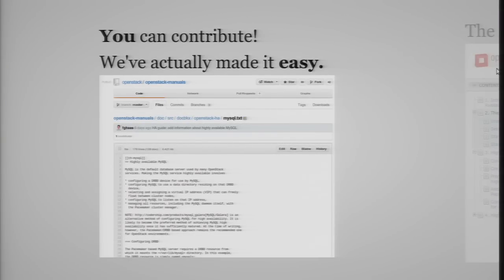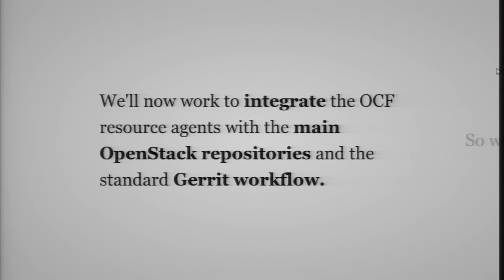High Availability Update